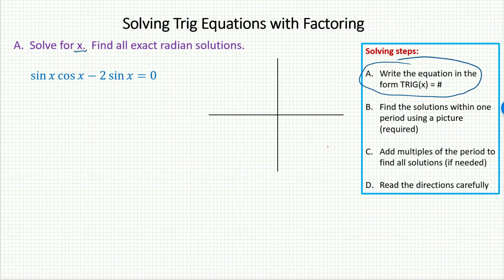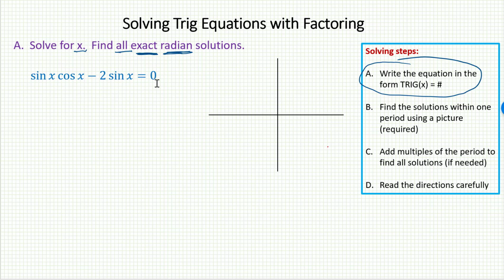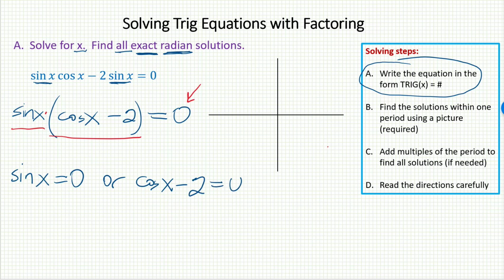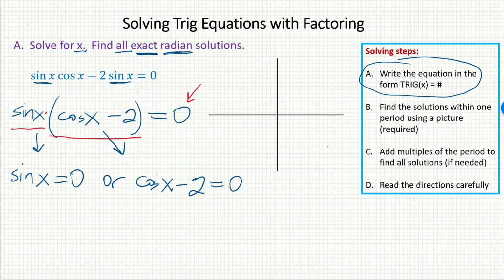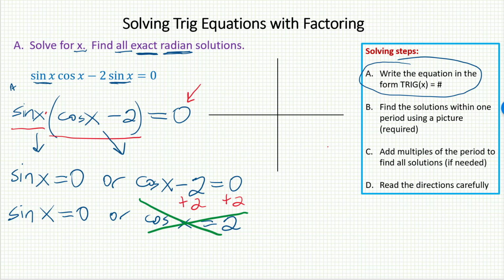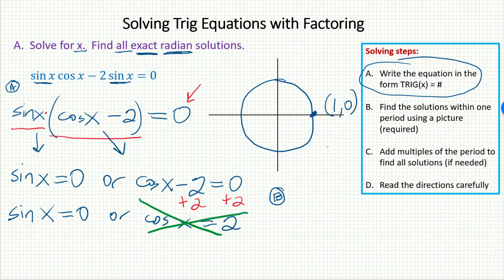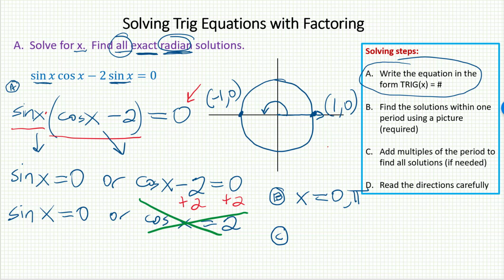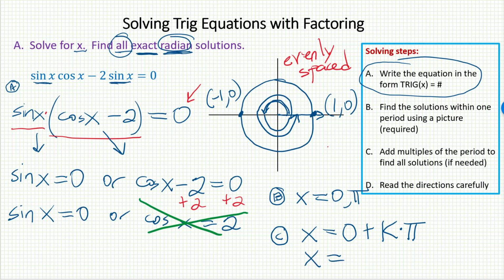Math 373 7.3 part 1B video 1 solving trig equations with factoring part 1